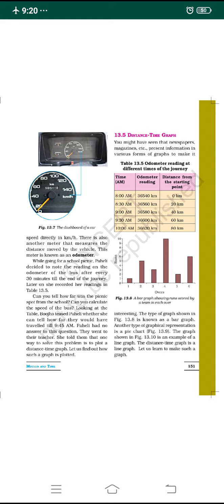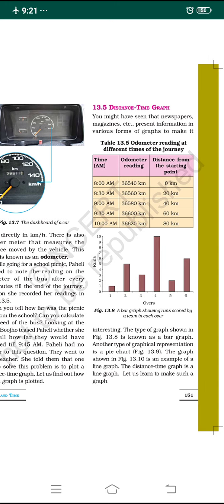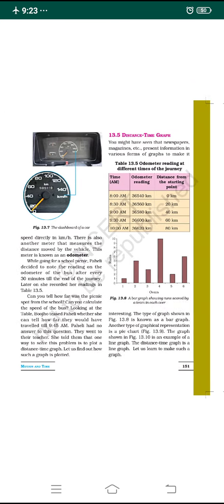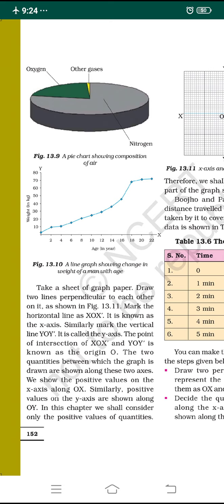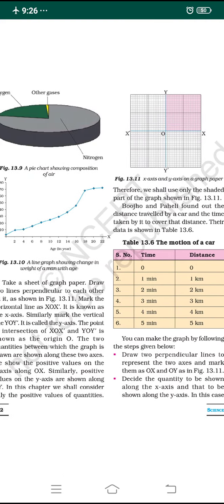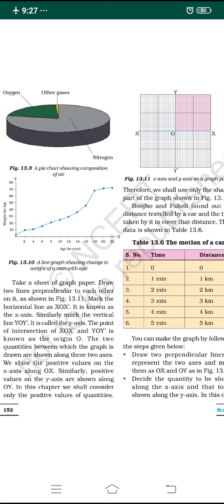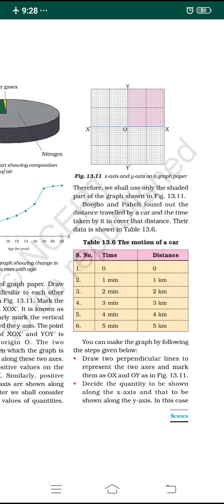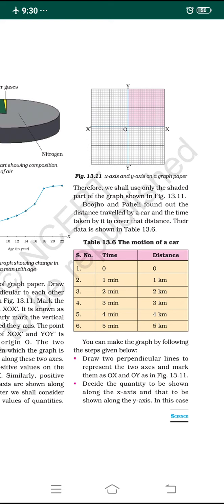CBSE_class_7_Science_Distance time graph